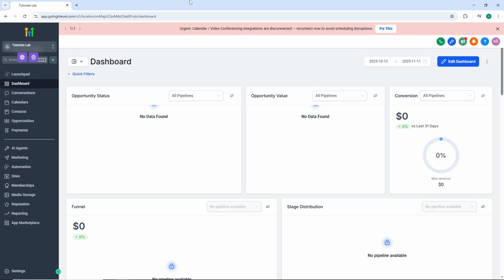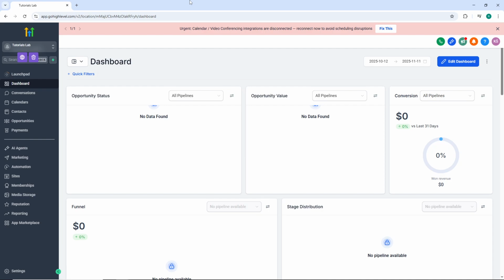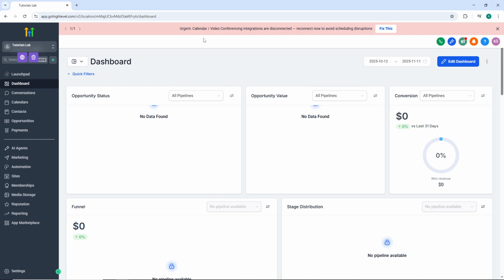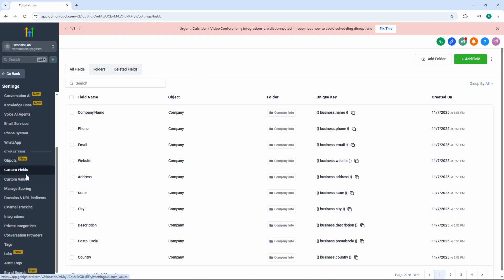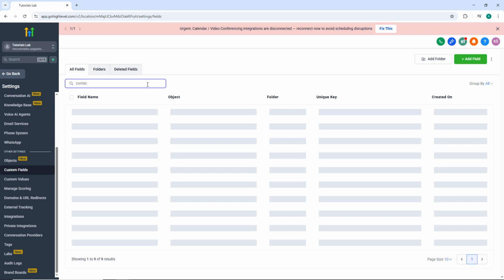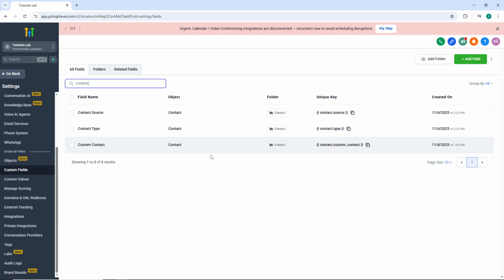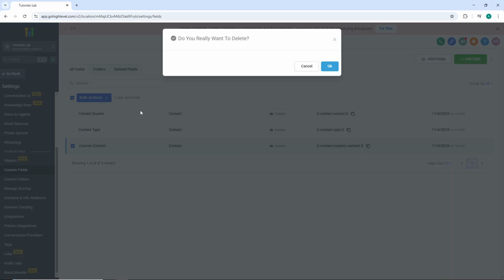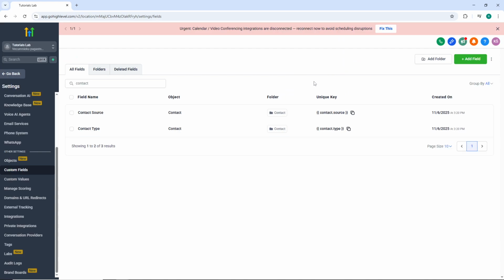How To Remove Custom Fields In GoHighLevel (Tutorial 2025)